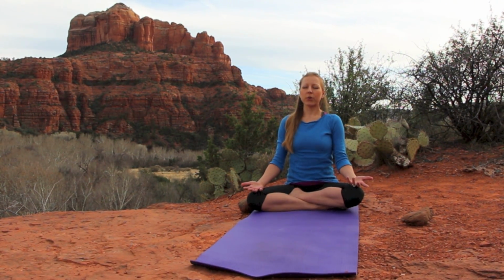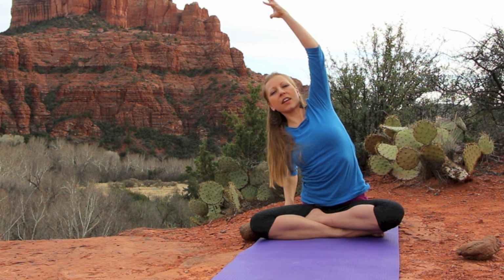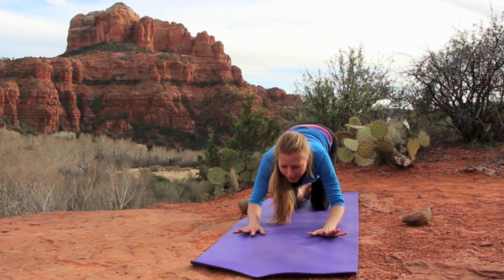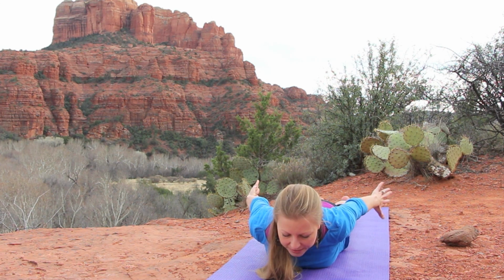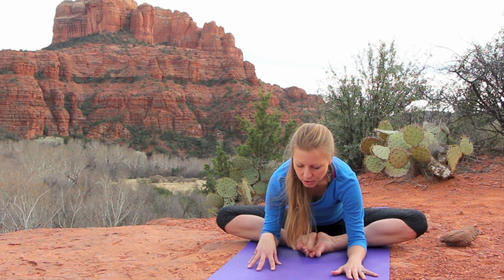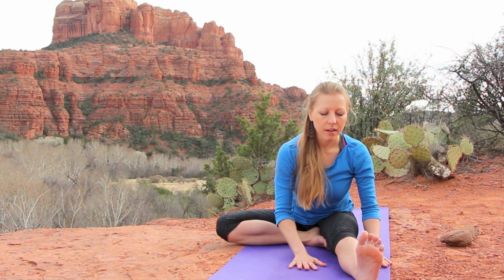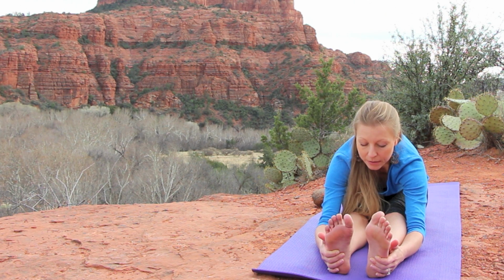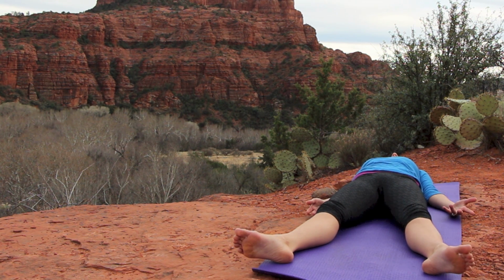Yoga for Happiness and Relaxation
Shot in gorgeous Sedona, Arizona, Ashley Sky Litecky brings us another beautiful yoga practice to do anywhere! Produced by Connie Bowman.